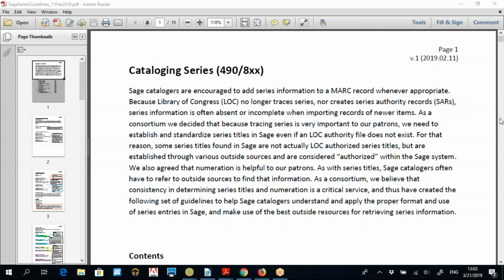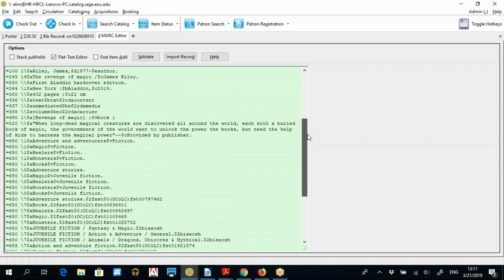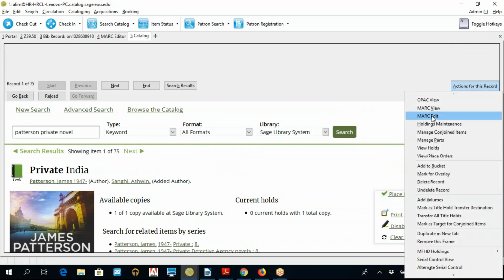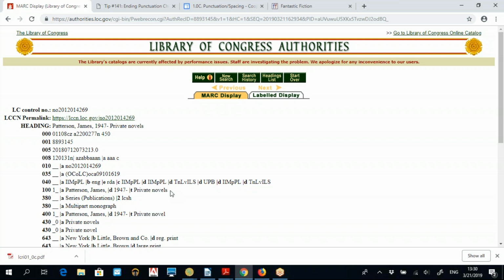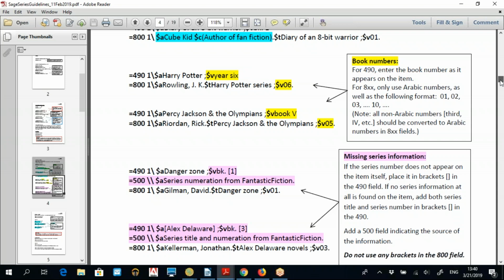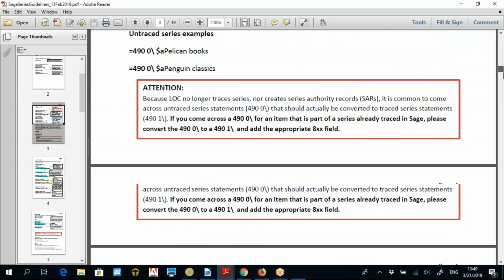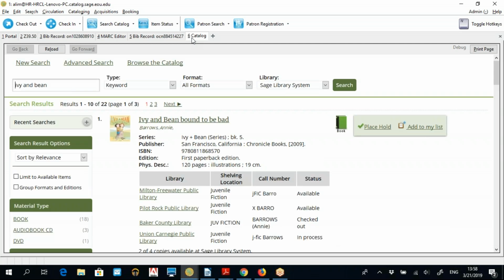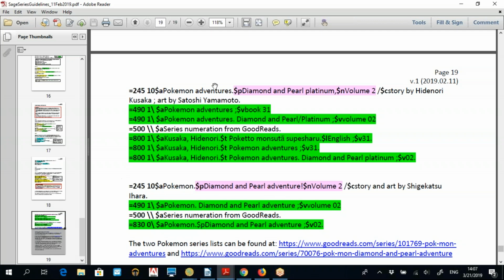2019 03 21 14 02 Cataloging Training Series